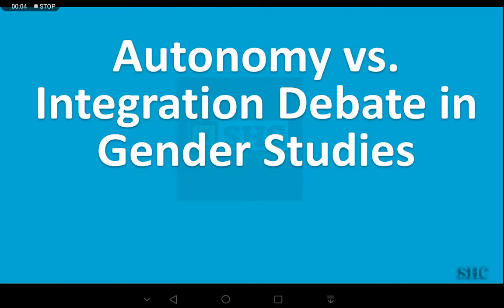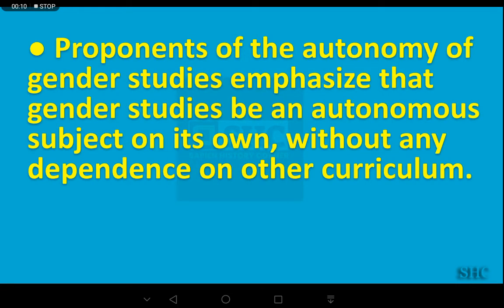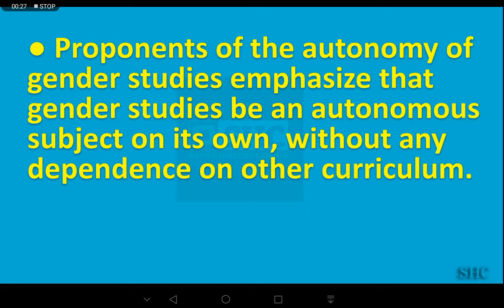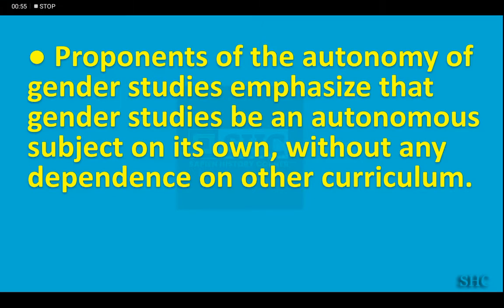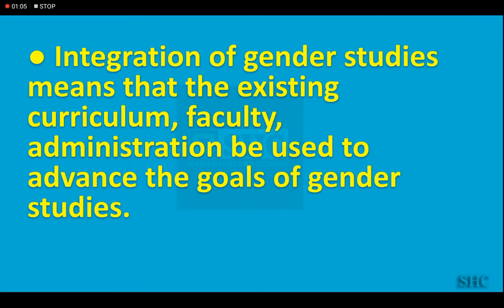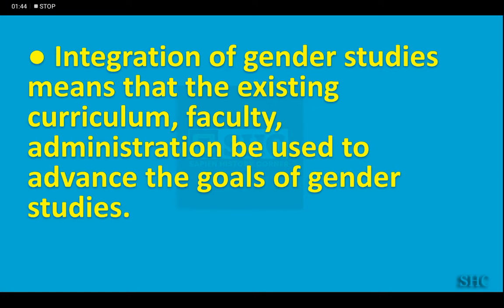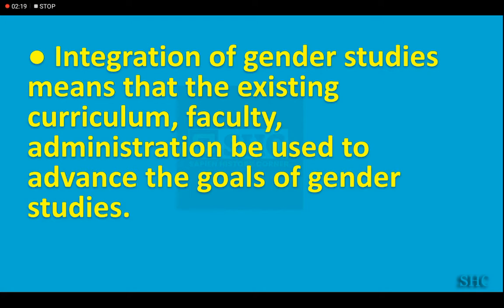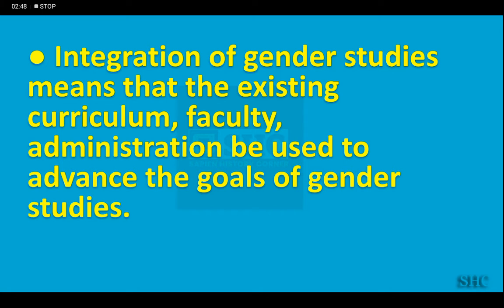Autonomy vs Integration Debate in Gender Studies